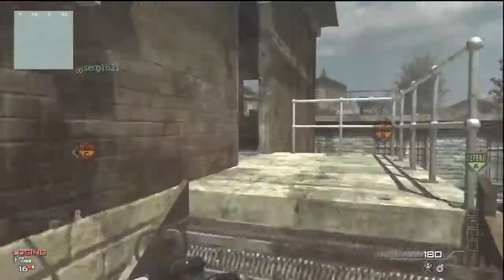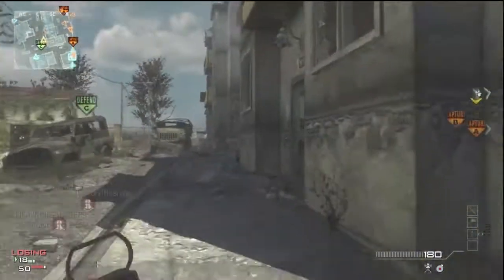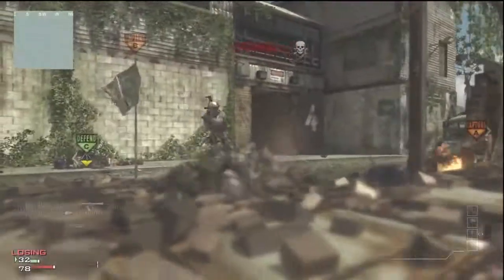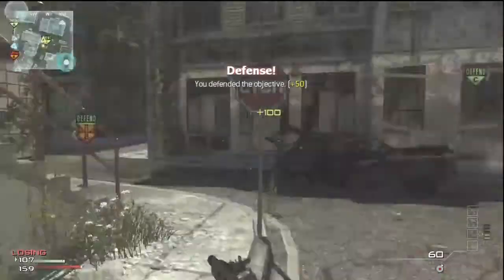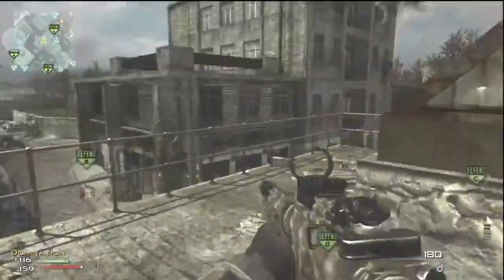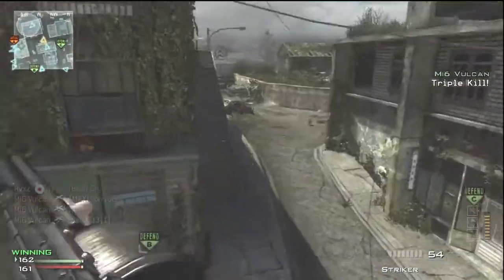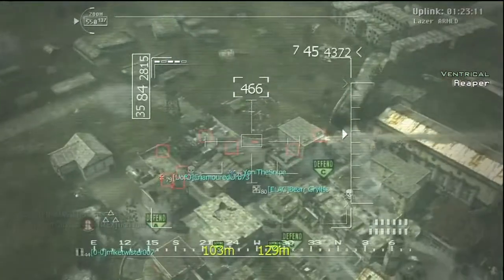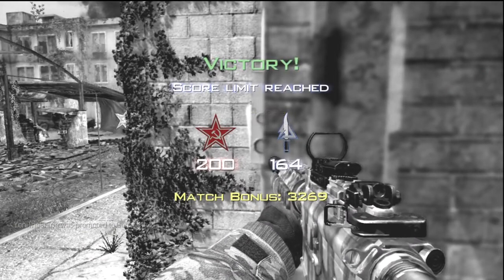How To Win At Domination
Did These Tips Help You?